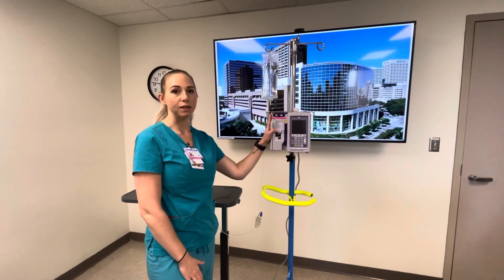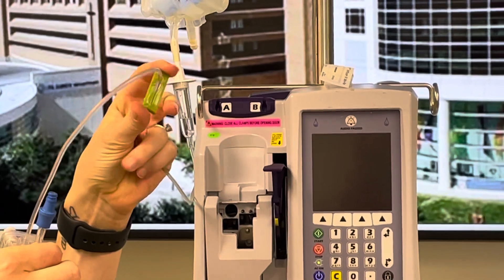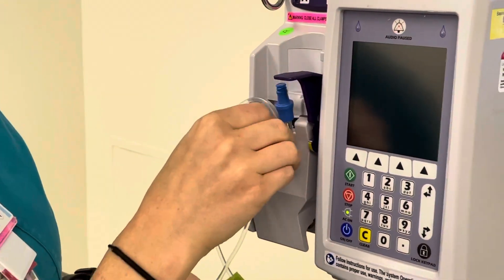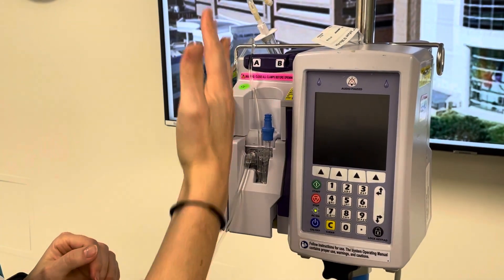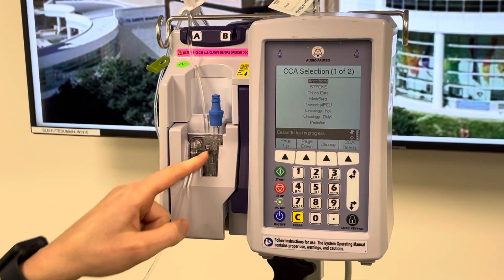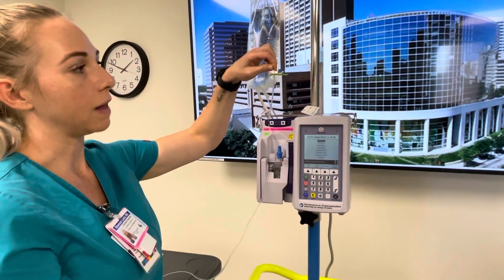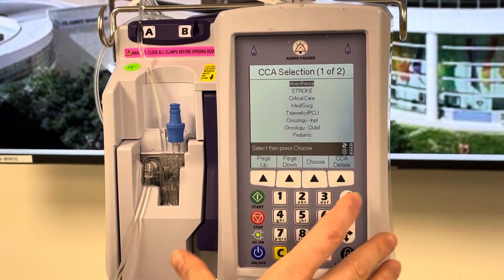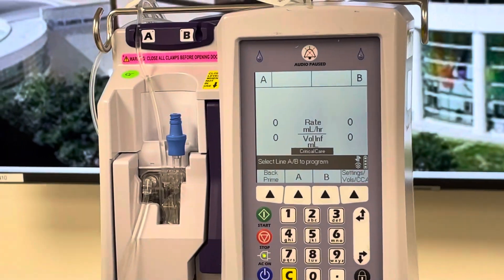Video 4: Plum 360: Loading Casette and Selecting CCA